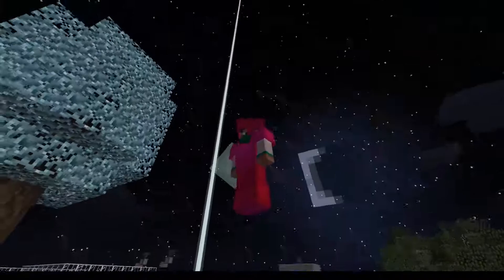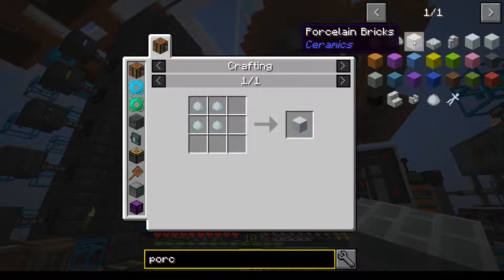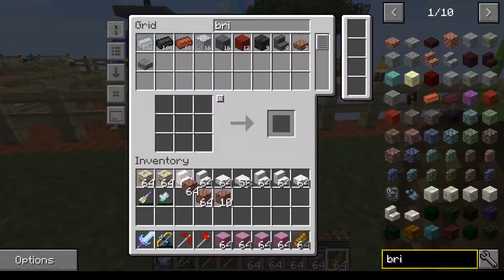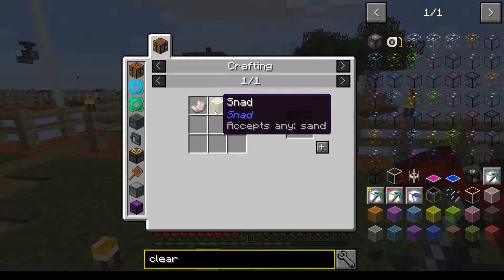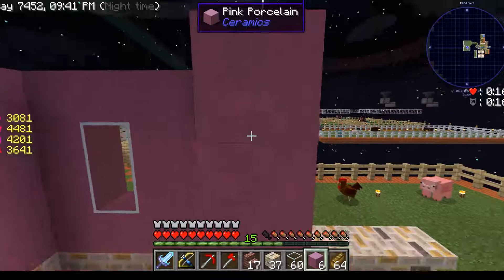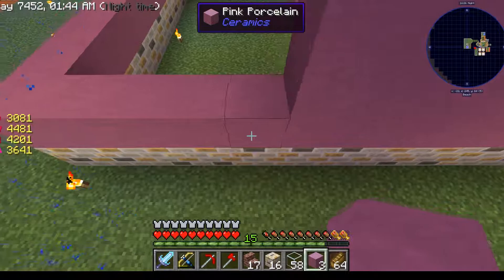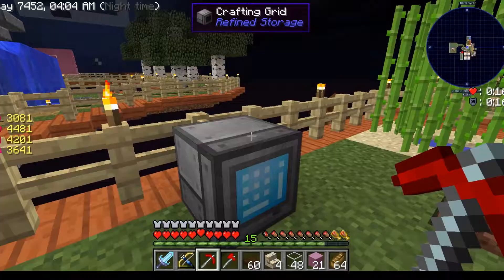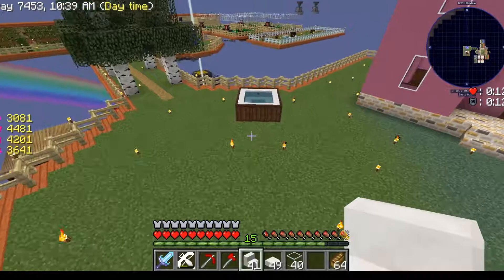Jeremy Plays Sky Factory 3: 10 Home Sweet Home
This week, we are going to start working on building a cozy home for ourselves.

If you haven't yet, I'd love a YouTube subscription!

Wanna watch me livestream on Twitch?